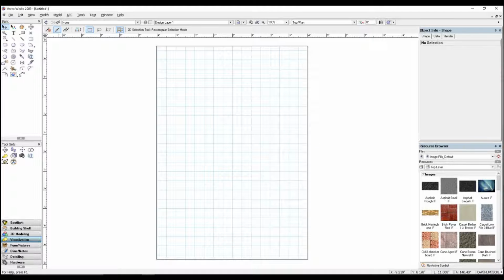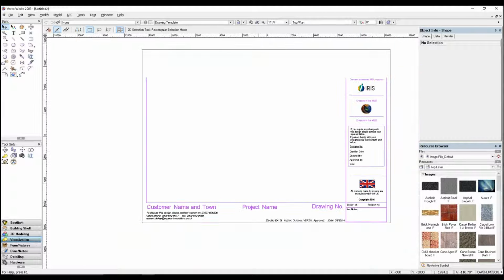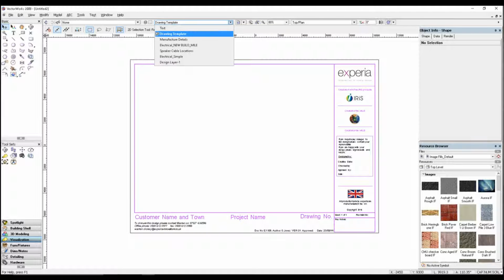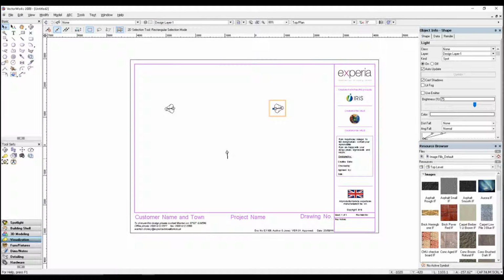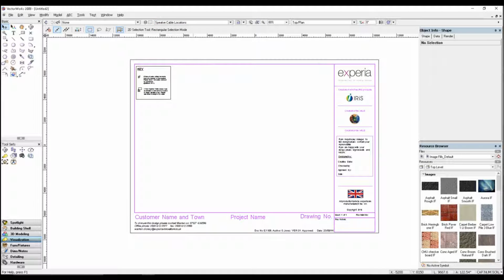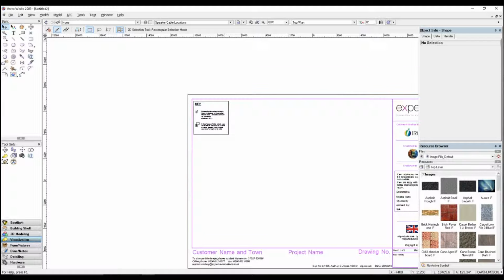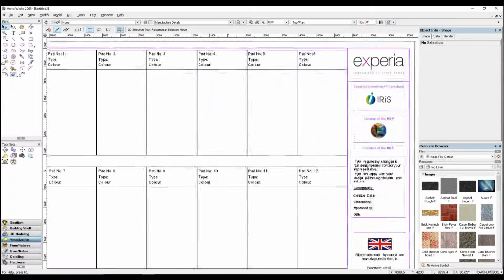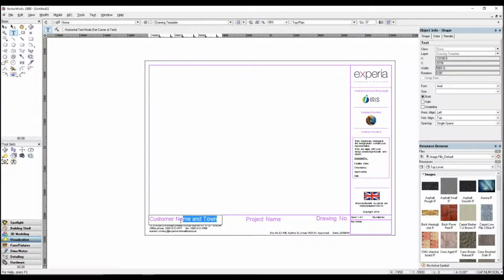Vectorworks - Using Templates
Quick video to remind you how to correctly use templates and fill in drawing information

Also, quick explanation of how to use layers. More to come on that